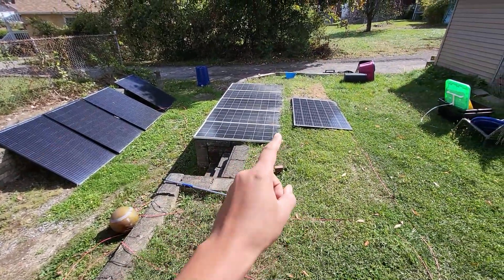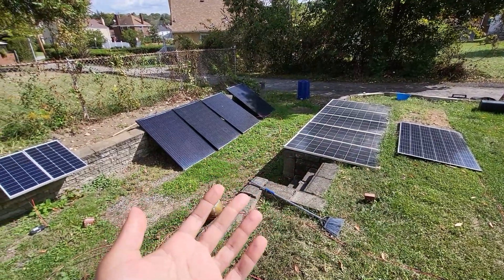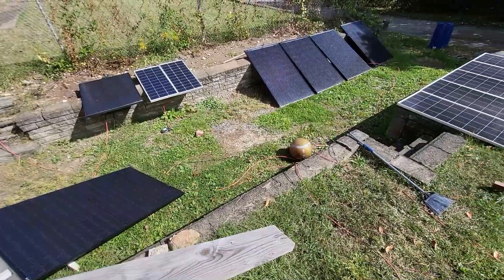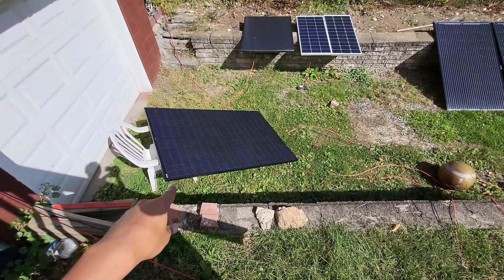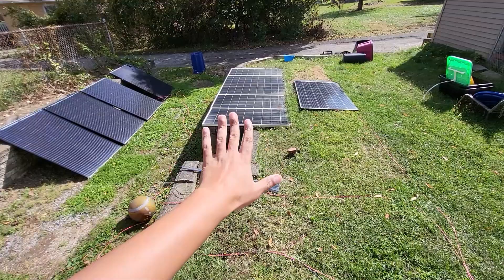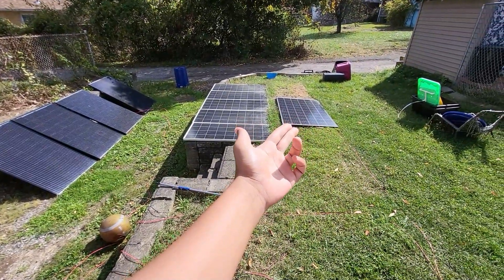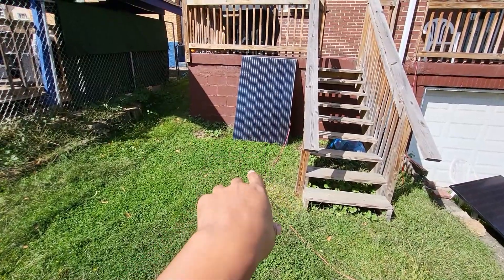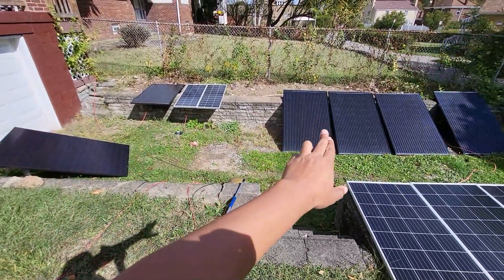More Solar Panels But How Should I Set Them Up??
I picked up 4 290w Solar Panels and now I'm procrastinating on how to move forward with my new found solar panel wealth. lol. Just a quick thinking out loud video out in these solar streets.